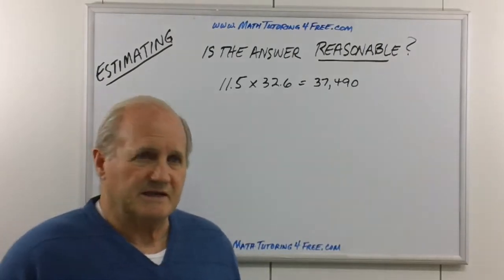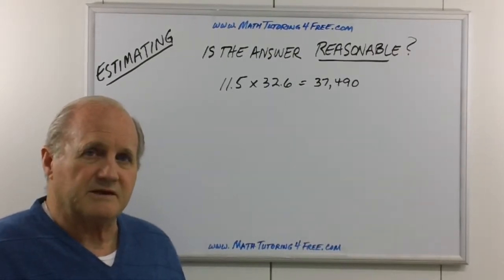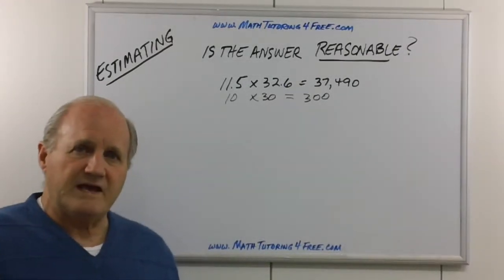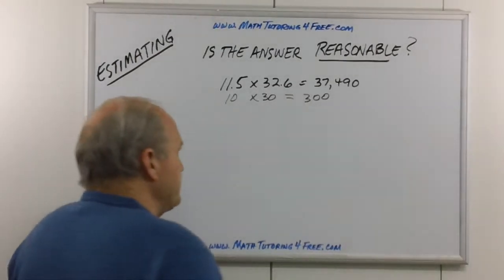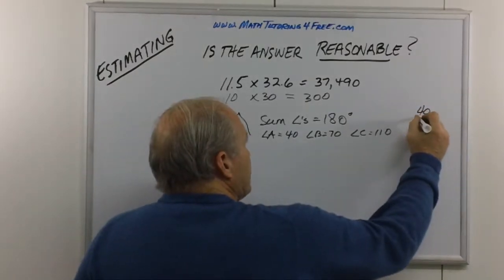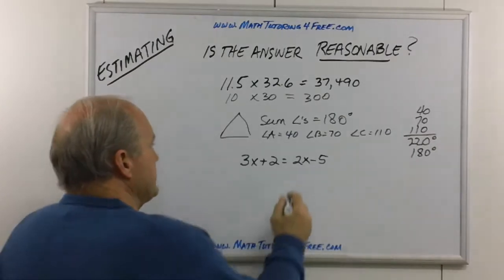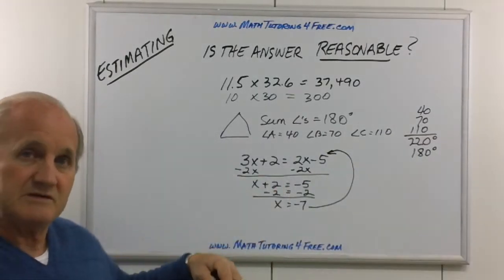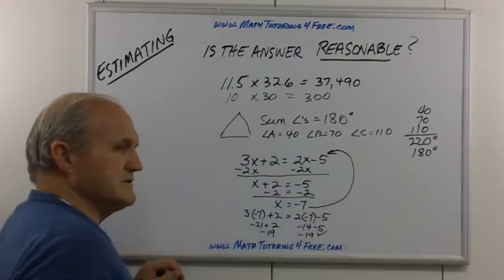Help Me With Algebra 1.20 - Always Estimate Your Answers - Tom English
Have an idea what your answer should be and compare the estimate to what you calculate to see if you are in the ballpark.  Many times a misplaced decimal is all it takes to come up with a completely unreasonable answer.